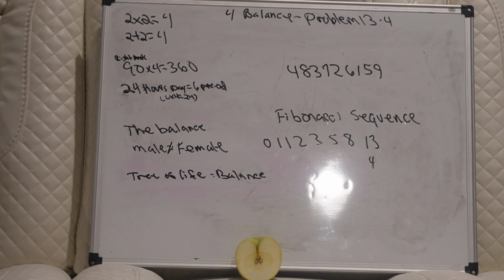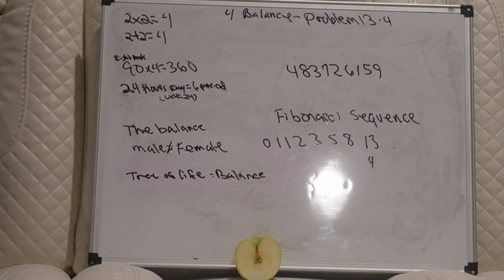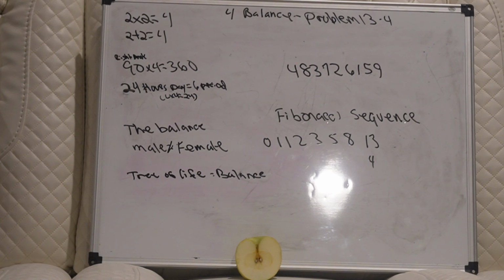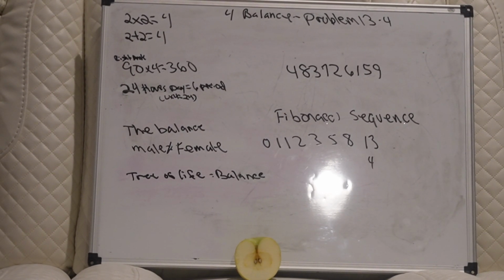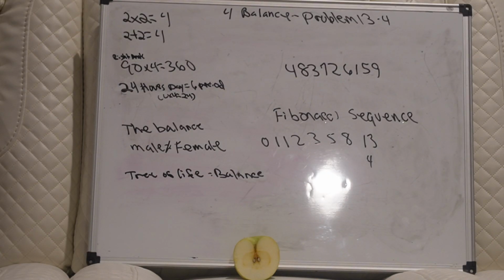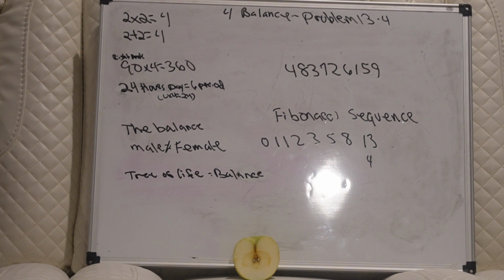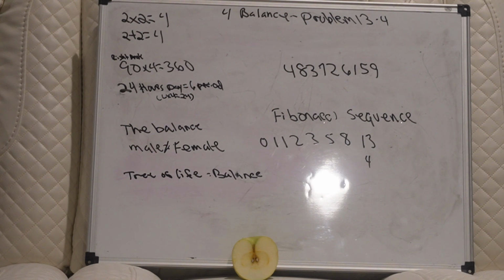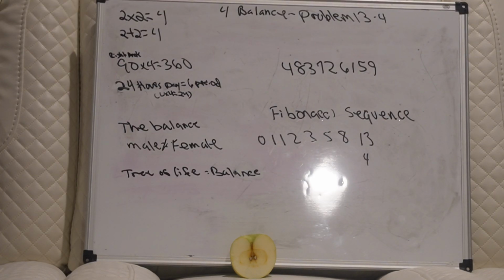Lesson 4 Balance Part 1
The Teacher speaks on the number 4